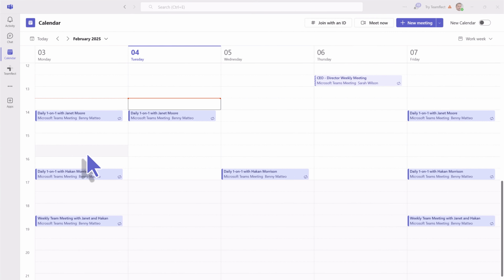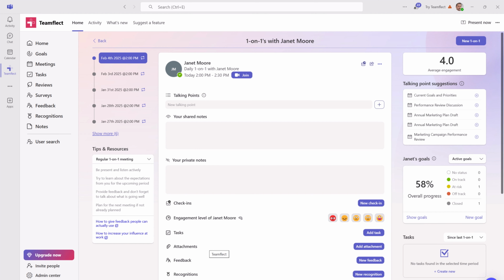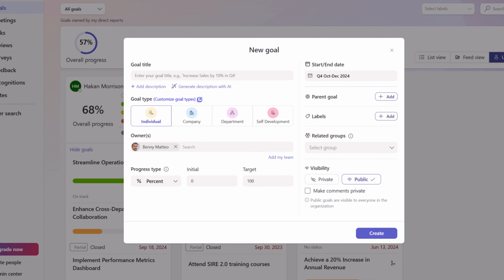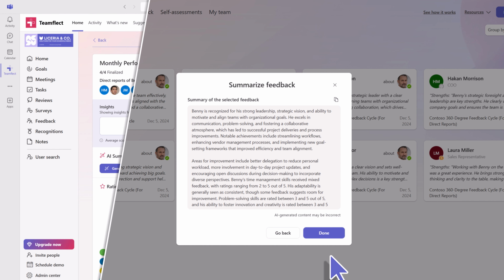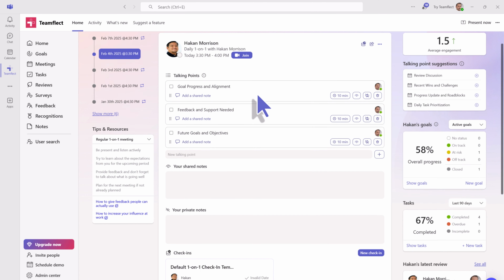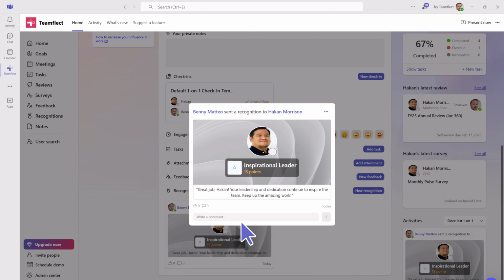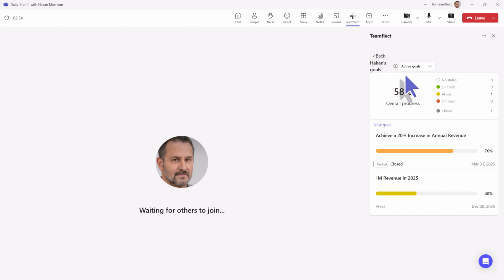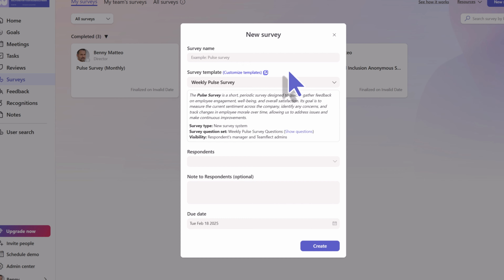5 MUST-HAVE FEATURES to Look for in Performance Management Software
In today's fast-paced and competitive business environment, having outdated performance management software can hold your team back. Modern organizations need tools that not only enhance employee productivity but also streamline workflows, improve engagement, and deliver actionable insights. Performance management is no longer about annual reviews. It’s about fostering continuous improvement, aligning goals, and providing meaningful feedback in real time. In this video, we uncover the 5 must-have features your performance management software needs to meet these demands and help your organization stay ahead. Whether you’re evaluating your current tool or searching for the perfect solution, this video is packed with insights to guide your decision-making.
Discover how Teamflect delivers all these features and more, offering a seamless, integrated performance management solution designed specifically for Microsoft Teams users. From AI-powered analytics to robust meeting features, we’ll show you why Teamflect is the ultimate choice for modern organizations.

Seamless Integration: Ensure your software integrates effortlessly with tools like Microsoft Teams and Outlook to streamline workflows.
User-Friendly Interface: A simple and intuitive design minimizes the learning curve and boosts user adoption.
AI-Driven Insights: Leverage artificial intelligence to gain actionable insights and make informed decisions.
Comprehensive Meeting Features: Facilitate effective performance discussions with integrated meeting tools.
Customization Options: Tailor the software to fit your organization's unique processes and requirements.

00:00 - Intro
00:49 - Native Integration
2:22 - Intuitive Design
3:47 - AI Features
5:22 - Meeting Extensions
8:07 - Customizability
9:19 - Outro